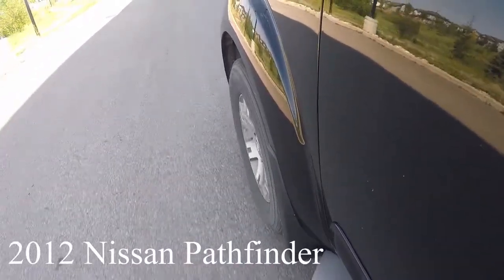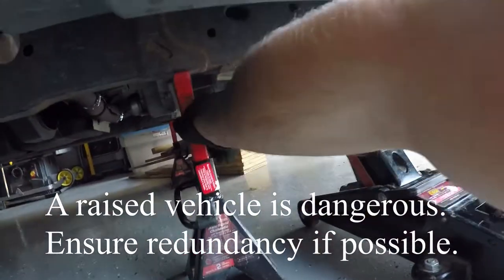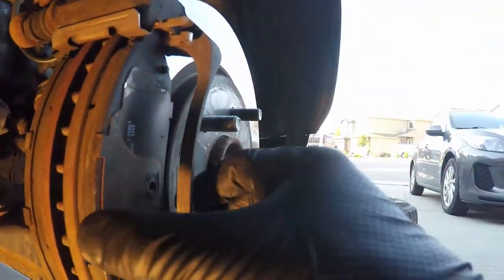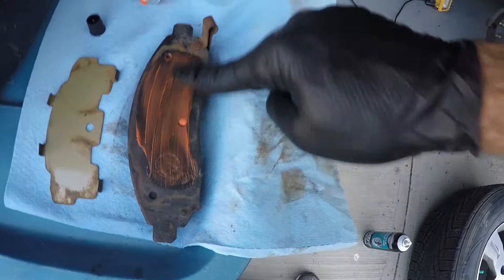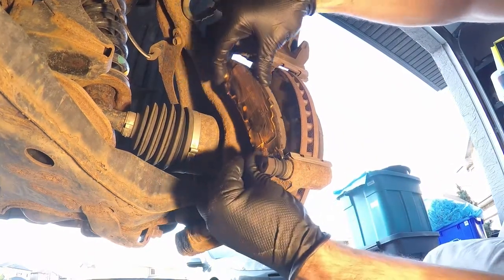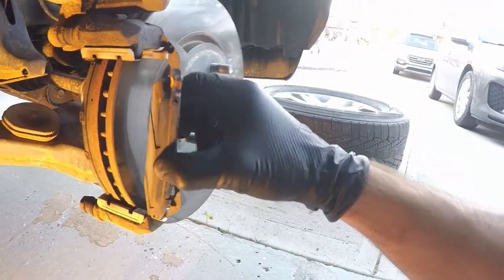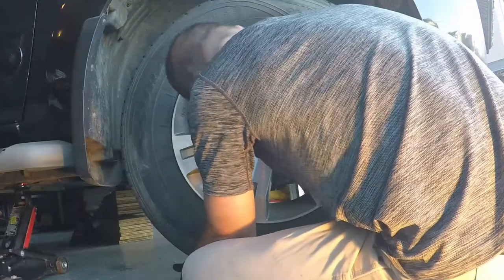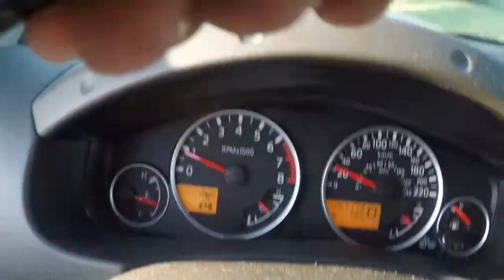2012 Nissan Pathfinder Brake Squeal Fixed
To go along with a rattle in the muffler, I also had a light squeal in the brakes.
I am testing out an anti-squeal product and initial results are very positive. I'll update on the long term qualities of this product in the future. The anti-squeal lubricant cost less than $10 at Canadian Tire.

Tools and Equipment used:
Axel Stands
Floor Jack
14mm Socket
Brake Parts Cleaner
Vinyl Gloves
Brake Parts Lubricant
Loc Tite
Torque Wrench